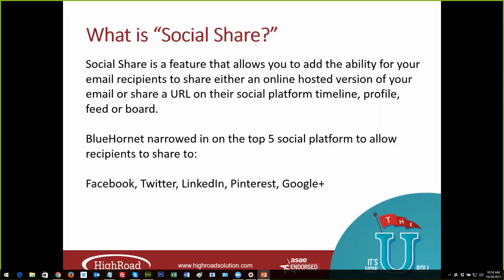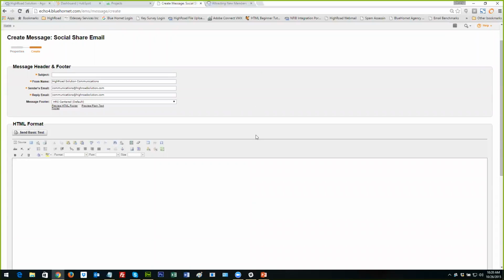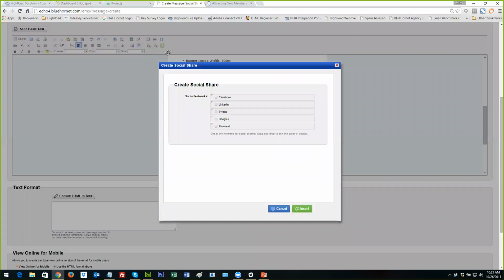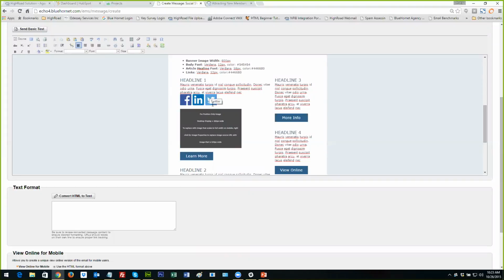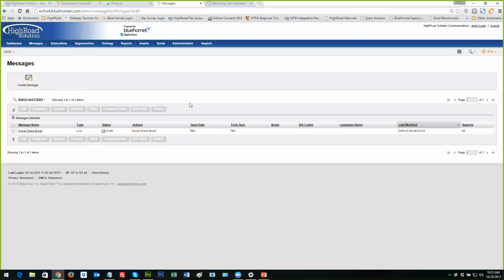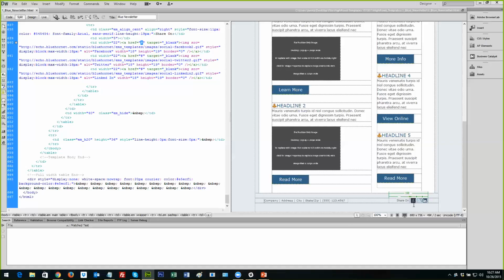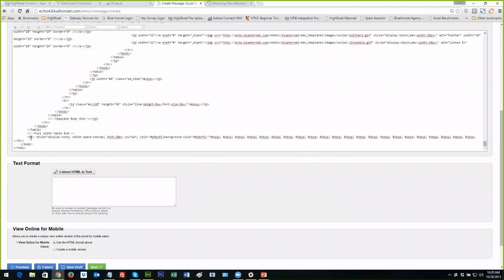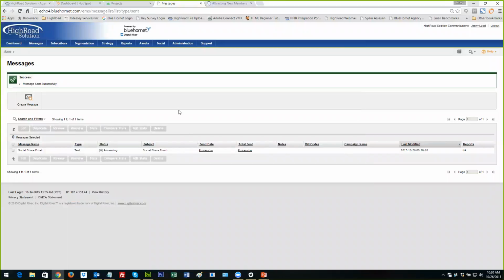One Stop Demo Series Social Loop Social Functions & Reporting in Blue Hornet